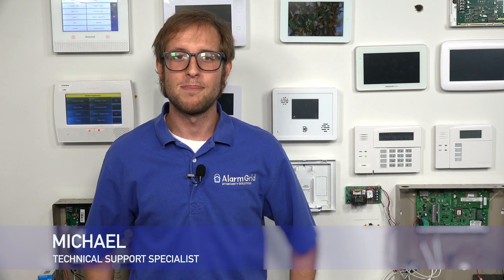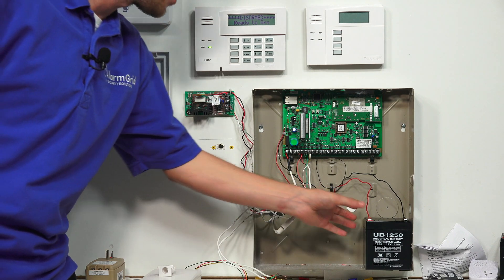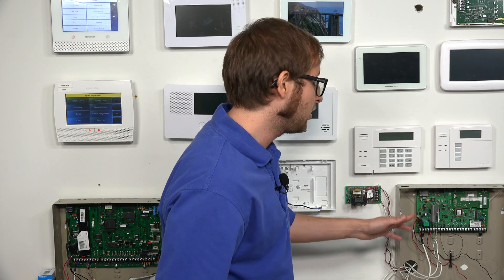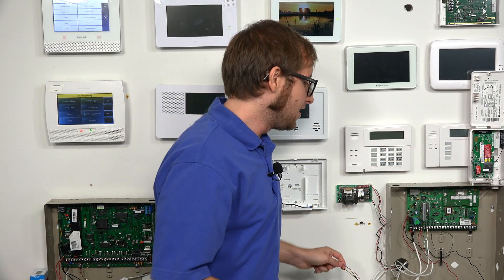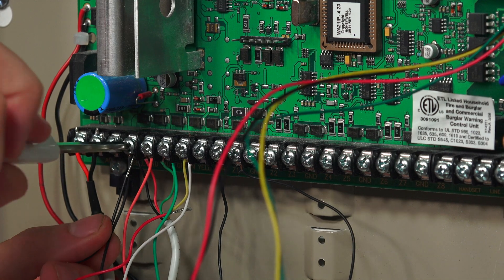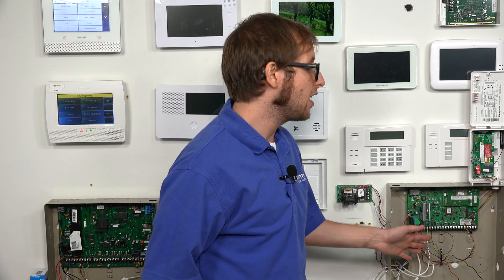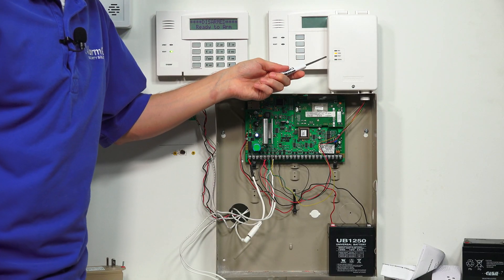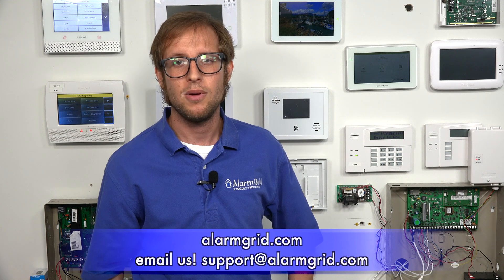Install Honeywell LTE-XA or LTE-XV On VISTA-15P, VISTA-20P, VISTA-21iP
In this video, Michael from Alarm Grid shows you how to install a Honeywell LTE-XA or a Honeywell LTE-XV for a Honeywell VISTA P-Series Panel. The VISTA P-Series Panels that often use one of these communicators include the Honeywell VISTA-15P, the VISTA-20P, and the VISTA-21ip. The LTE-XA and the LTE-XV are both installed in the same manner, and they add cellular communication capabilities to the panel. This means that the system will be able to communicate with the AlarmNet servers across a cellular network for monitoring service.

Cellular connectivity is often recognized as being the most reliable communication path for an alarm system. This is because a power outage or an internet outage will usually take a panel relying solely on IP monitoring offline. But cellular connectivity almost never goes down or becomes unavailable, provided that a strong cellular signal is achieved. That is why many users will upgrade their systems to use cellular monitoring. It is important to note though that a cellular monitoring plan is required if you want to use cellular connectivity with your system. A cellular monitoring plan is typically more expensive due to the cellular service charges involved, Make sure to keep that in mind if you are considering cellular monitoring.

The LTE-XA and LTE-XV are both standalone cellular communication modules. The LTE-XA communicates across the AT&T LTE Network, while the LTE-XV communicates across the Verizon LTE Network. Both accomplish the same purpose. We recommend going with whichever network provides better service in your area. Remember, this decision has nothing to do with the cellular service you use for your personal phone. If you aren't sure which network provides better coverage in your area, then you can check coverage maps to be sure. Choosing one over the other most likely will not save you any money in terms of monthly monitoring expenses.